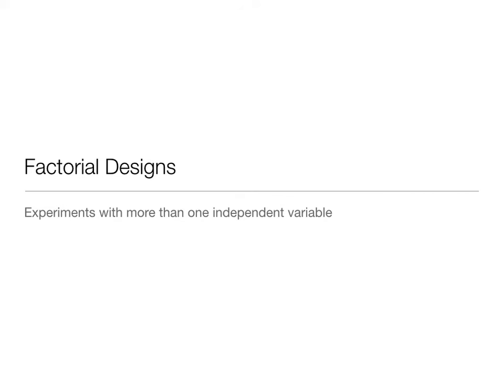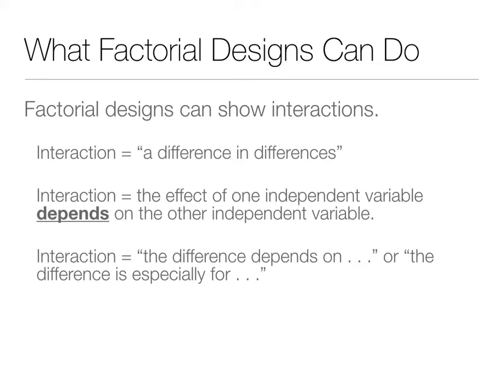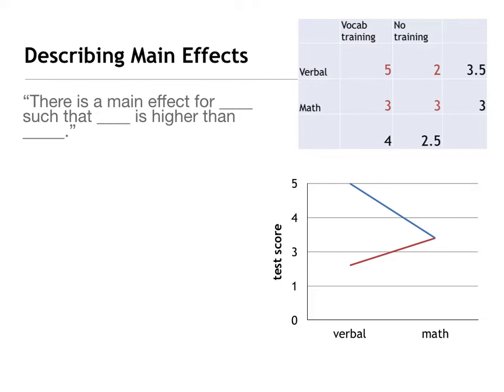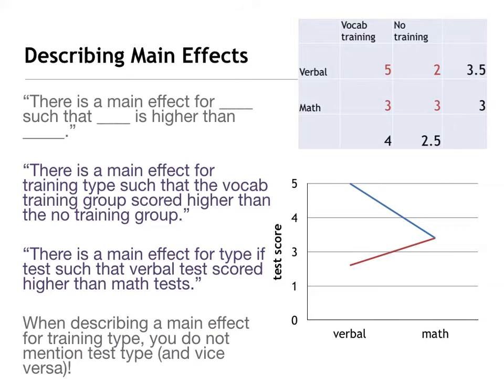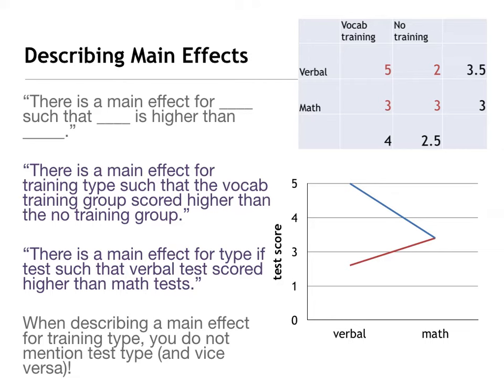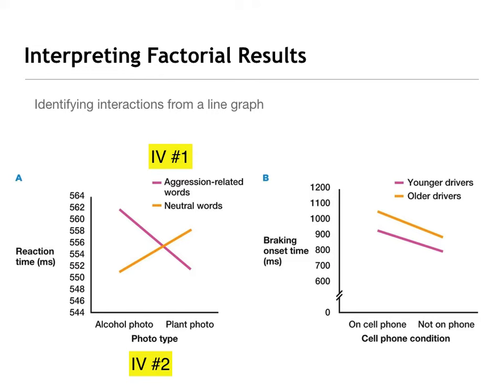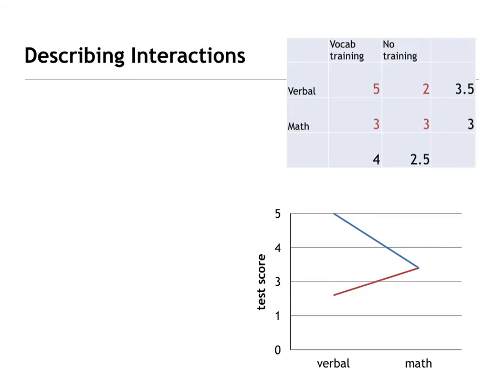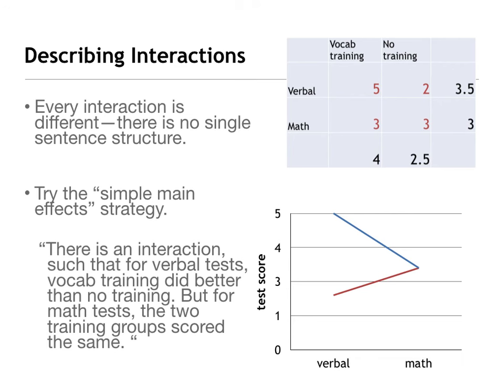Factorial Designs Describing Main Effects and Interactions